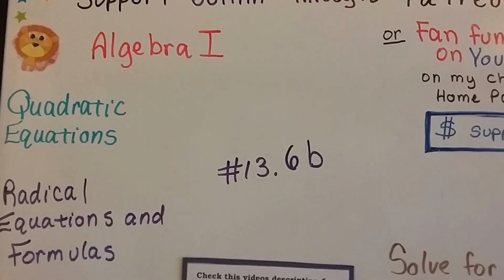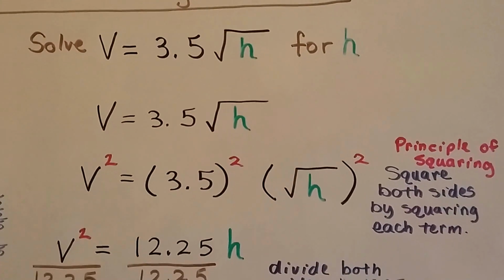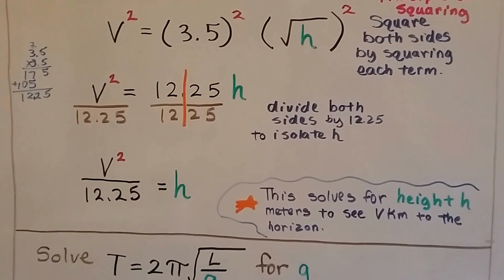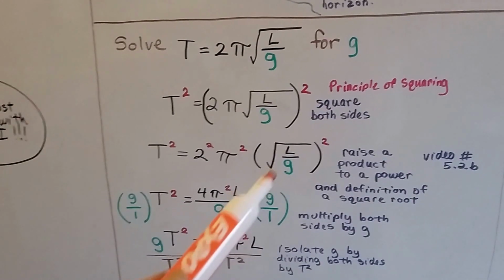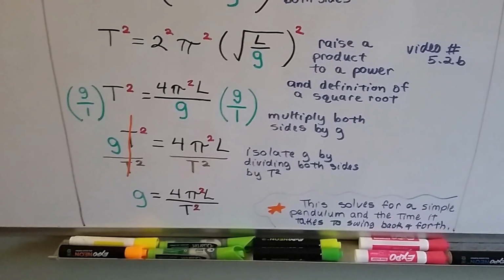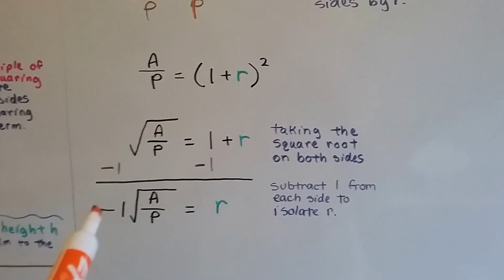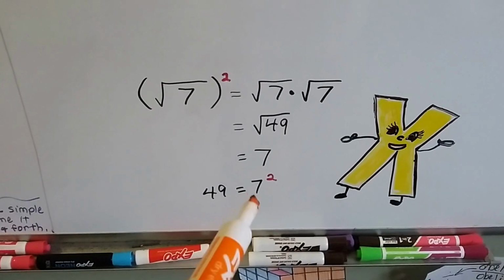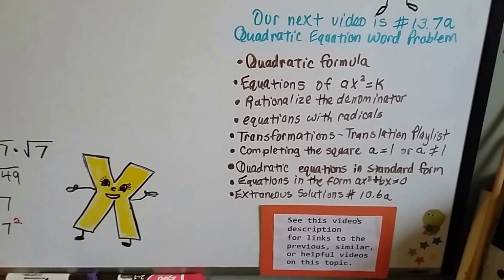Algebra I #13.6b, Radical equations and Formulas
An explanation of how to solve quadratic equations with radical expressions when working with formulas for velocity or interest rates.

helping you,
Every dollar helps me, Bitsy and Lola!